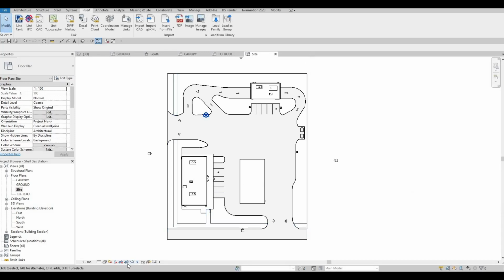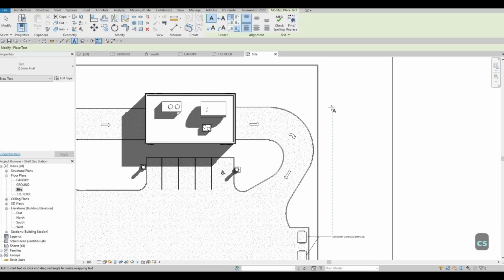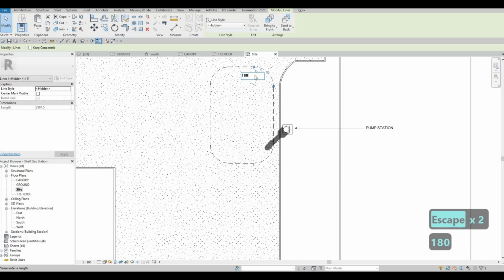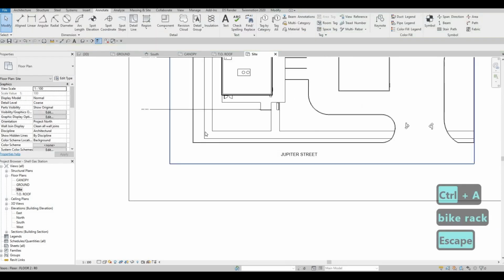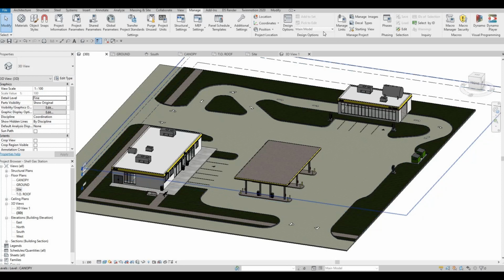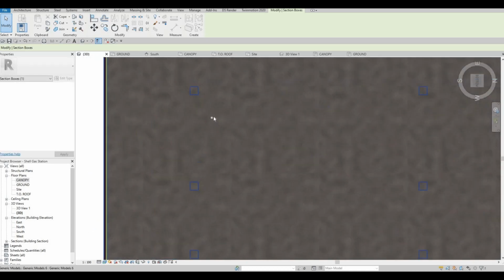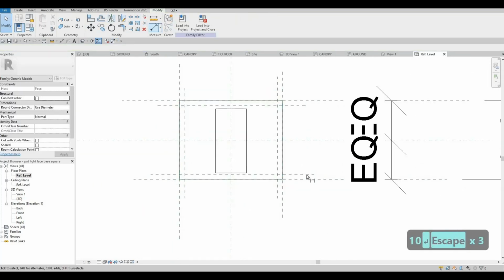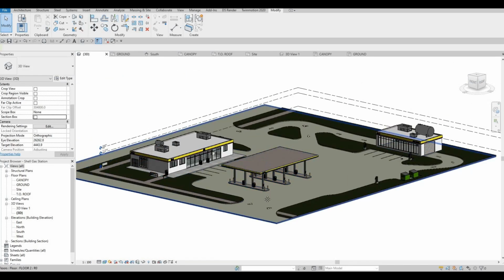Shell Gas Station | Part 11 | Complete Step By Step Project | Revit and Twinmotion Tutorial